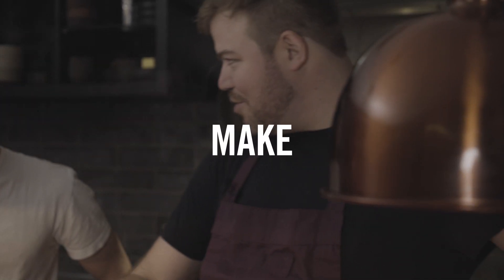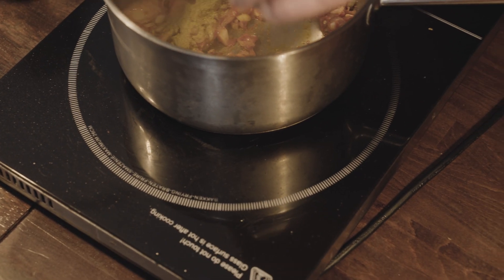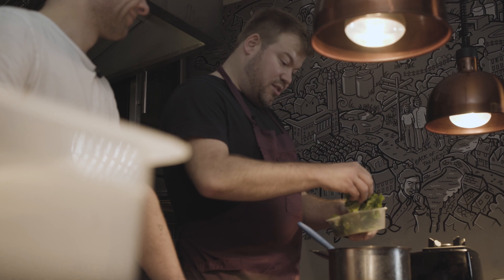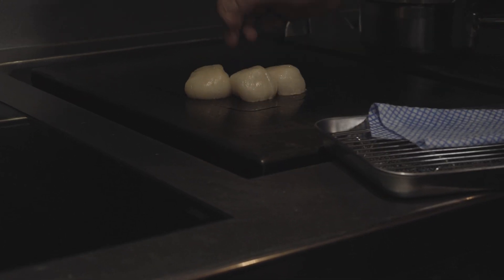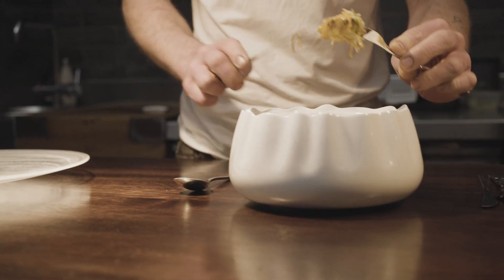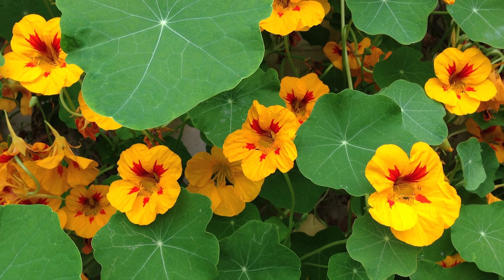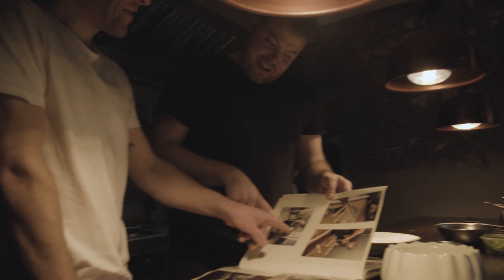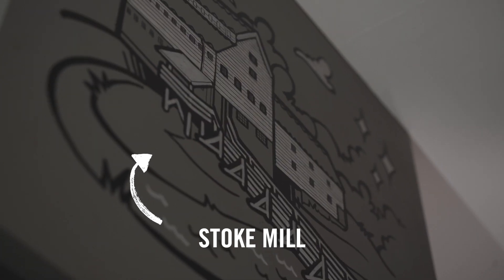The Fundamentals of Cooking Michelin Level Food // Liam Nichols, Store: TasteMakers 001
Welcome to TasteMakers! A series of interviews with chefs exploring how they develop and understand flavour through their use of technique and ingredients.

Episode 001 - Liam Nichols from Store @ Stoke Mill. After a lockdown discussion at Stoke Mill, the original home of Colman’s mustard, Liam opened Store in 2021 and quickly gained a Michelin Star.

Liam takes us through his Katsu Scallop recipe, which is a superb lesson in clarity and intent as well as taking care with each step the fundamentals of great cooking. The end result is 👌.

RECIPE from Liam:

Katsu Sauce

2 spoons sesame oil
1 shallot (diced)
2 cloves garlic(diced)
1 inch ginger (peeled and sliced)
2 red chills (sliced)
1 stick lemongrass (beaten & chopped)
3 carrots (grated)
Pinch saffron
2 teaspoons curry powder
2 teaspoons ground coriander
2 teaspoons whole coriander
1 tin coconut milk
2 spoons special peanut sauce
2 Kaffir lime leaves

METHOD

1. Prep all the veg. Slowly heat oil in a pan.
2. Add the veg and slowly cook down.
3. Add all spices, gently toast for a few minutes.
4. Add coconut milk, kaffir lime and peanut sauce.
5. Simmer for 10 minutes.
6. Remove kaffir lime leaves and blend, pass and season with salt, lime juice and smoked herring roe.
7. BOSHHHHHH